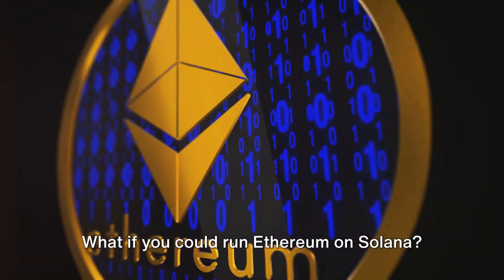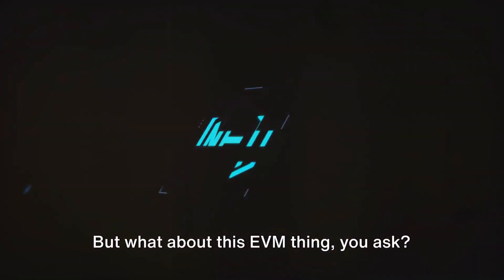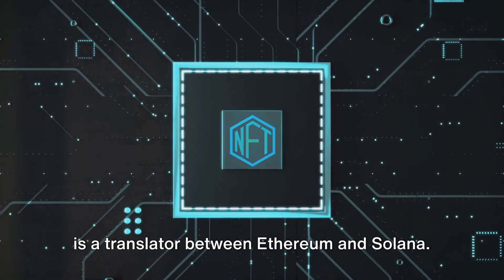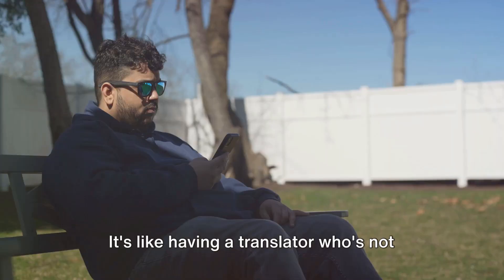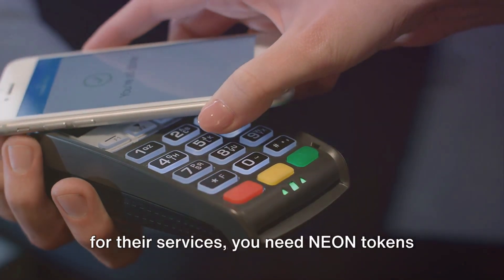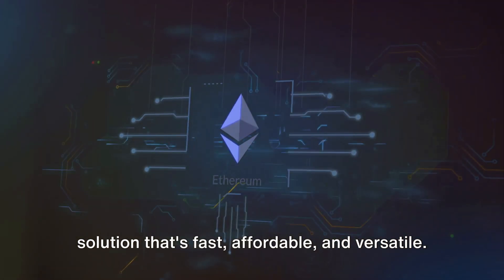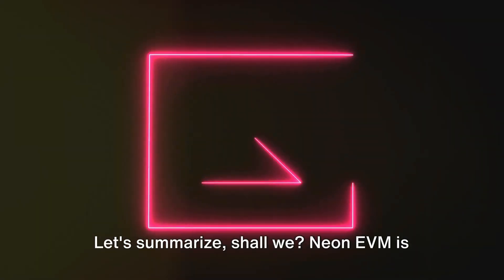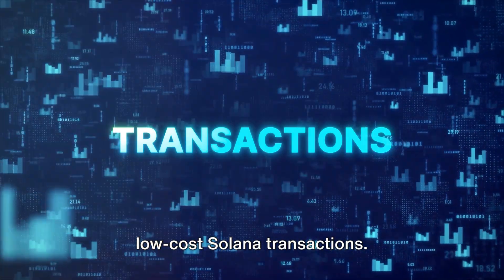What Is NEON EVM Crypto For Beginners....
🚀 Dive into the future of blockchain technology with us! In this video, we unravel the mysteries surrounding NEON EVM, simplifying the complex world of decentralized applications and smart contracts.

🔍 Join the journey as we break down the core concepts of NEON EVM, making it accessible for crypto enthusiasts of all levels. Discover how NEON EVM brings seamless compatibility with Ethereum, offering developers and users a bridge to a new era of decentralized innovation.

💡 Learn about the key features that set NEON EVM apart, from its enhanced scalability to its interoperability with existing Ethereum tools and infrastructure. We'll simplify the technical jargon, so you can grasp the fundamentals and explore the vast potential of NEON EVM.

🌐 Whether you're a developer, investor, or simply intrigued by the possibilities of blockchain, this video serves as your entry point into understanding NEON EVM and its role in shaping the future of decentralized ecosystems.

neon evm coin,What is neon evm,what is neon evm for beginners,neon evm price prediction,neon evm price,neon evm sol